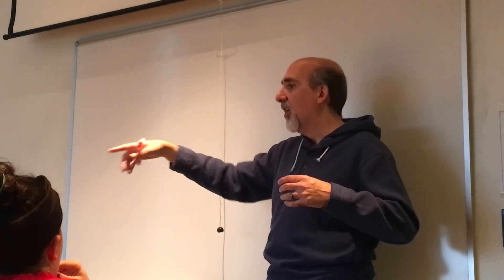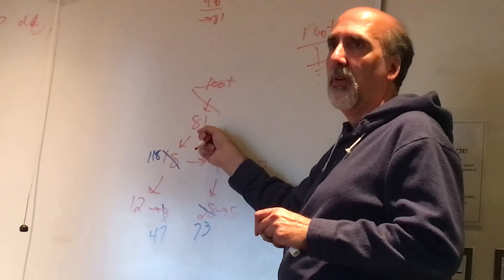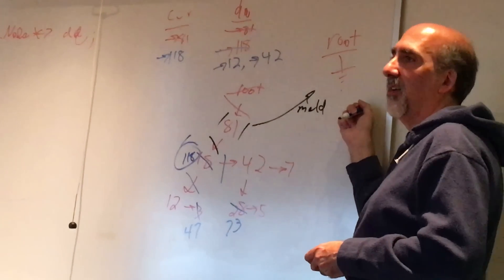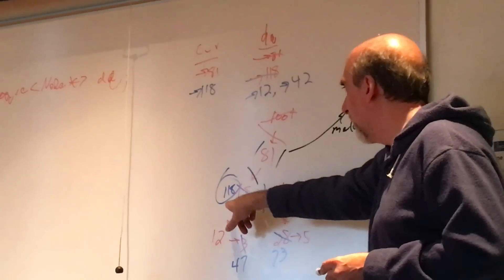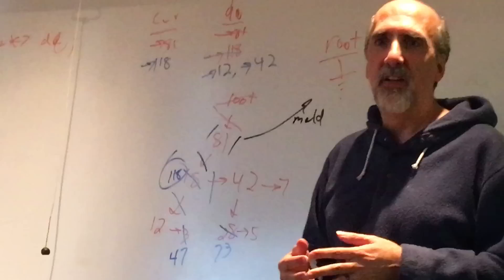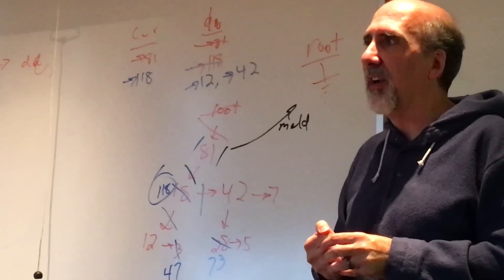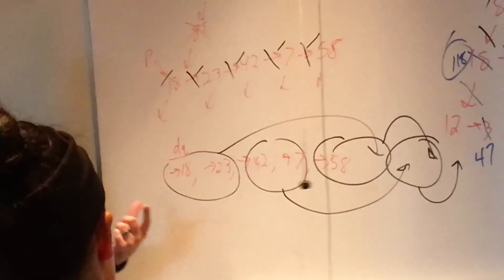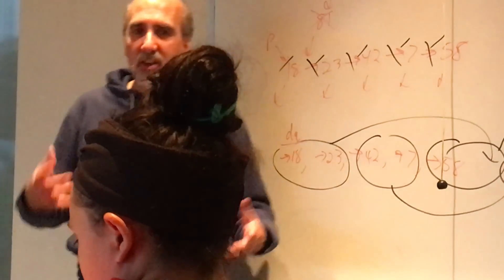Pairing PQ (EECS281-FA17)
Dr. Paoletti talking about Paring PQ